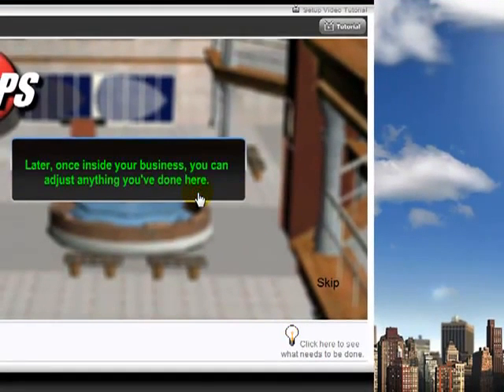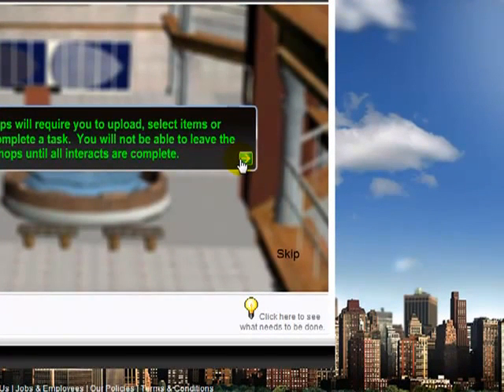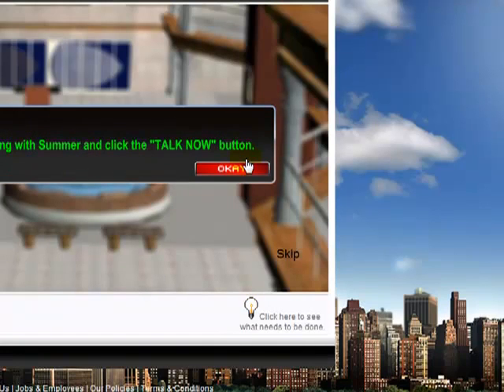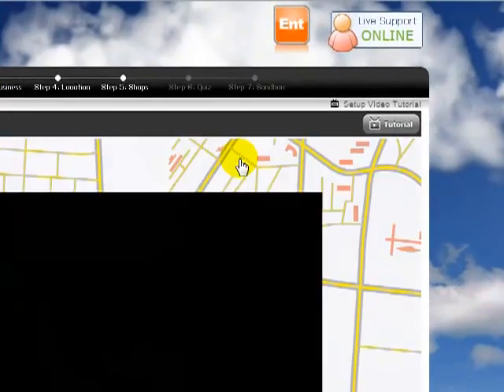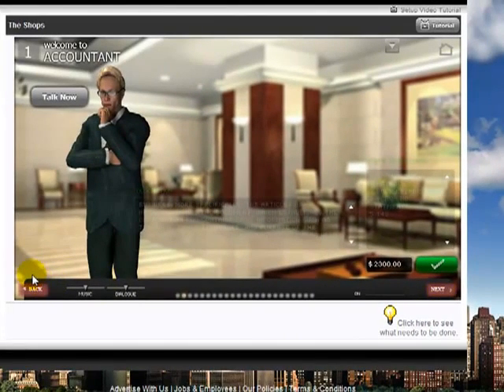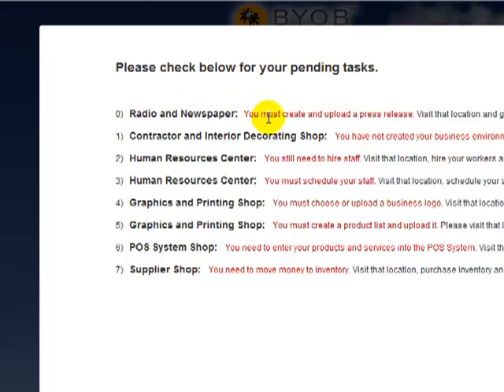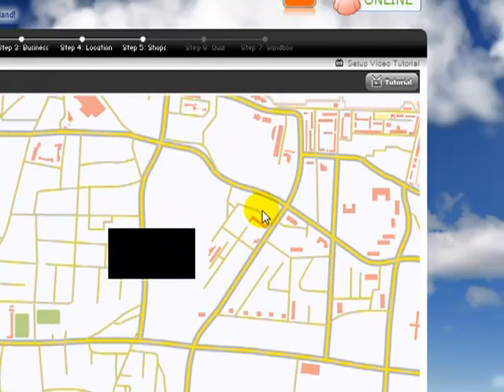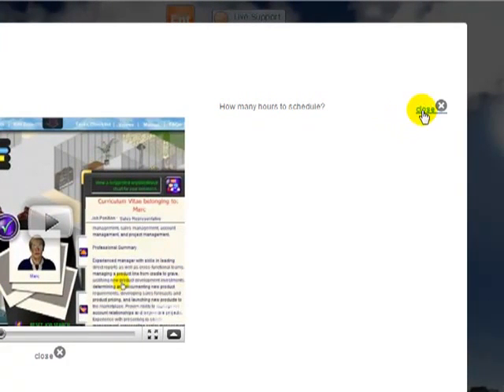Step 5 of 5 pt1